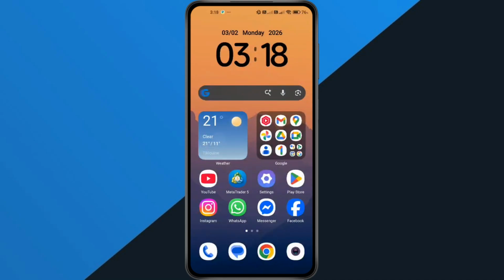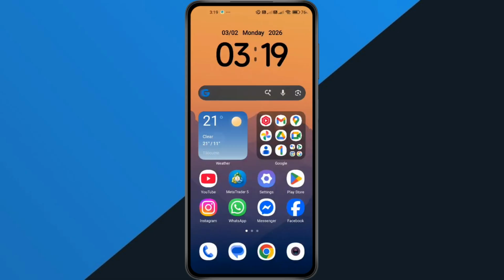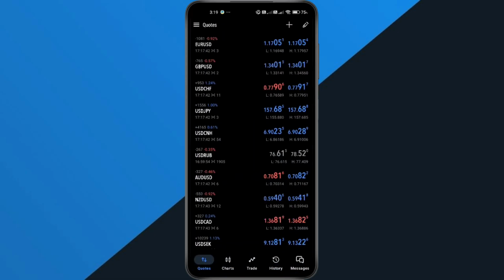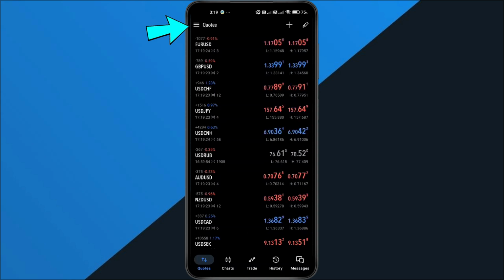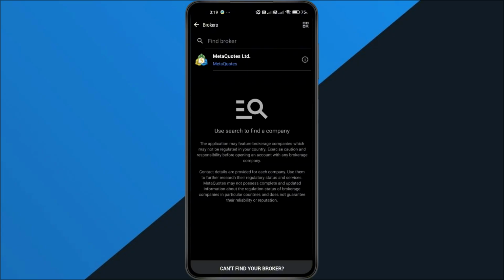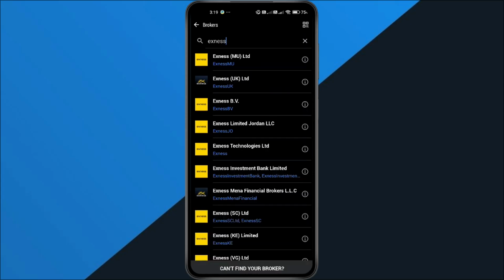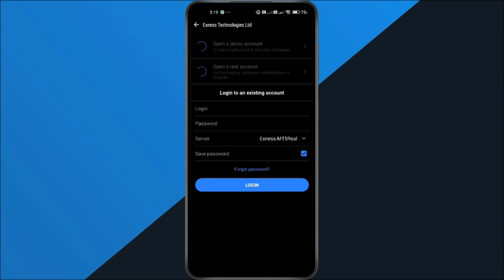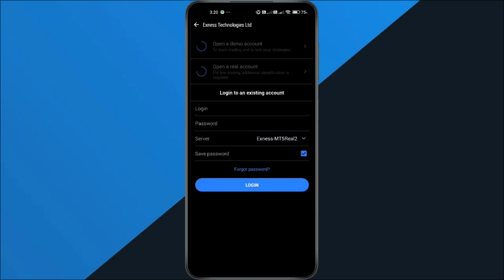How to Find a Broker on MetaTrader 5 (MT5) - Find and Connect Your Broker on MT5 App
In this short video tutorial, I show you how to find and connect a broker on MetaTrader 5 (MT5) mobile app on your iPhone or Android phone. This means you’ll be able to easily set up your MT5 account, select the right server, and log in to start trading. By following this simple step-by-step guide, you can find and connect a broker on MetaTrader 5 quickly and without any confusion.

Explainic